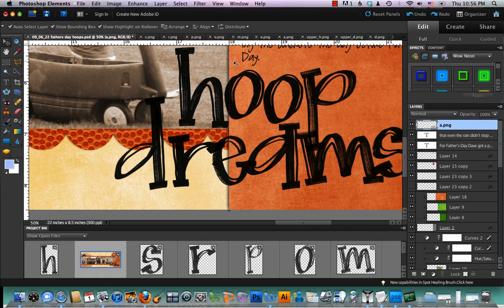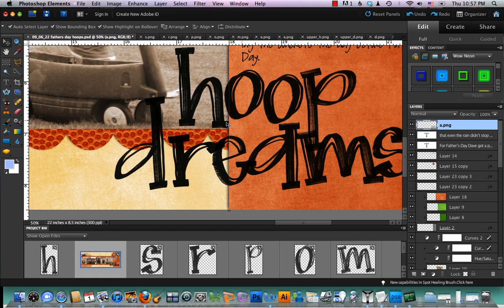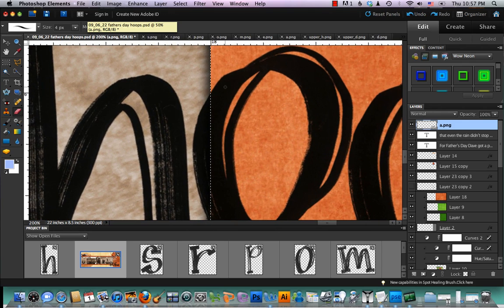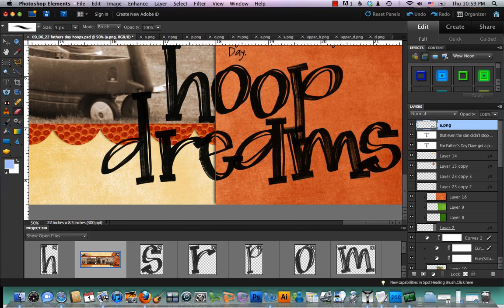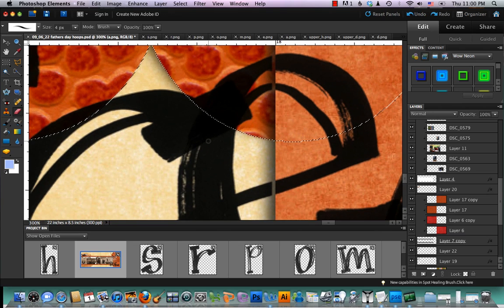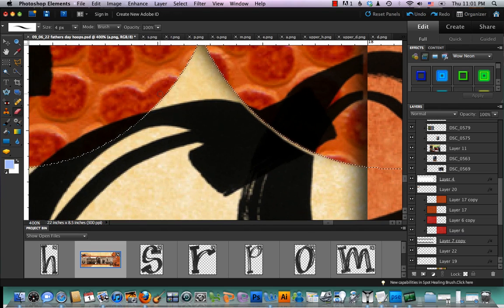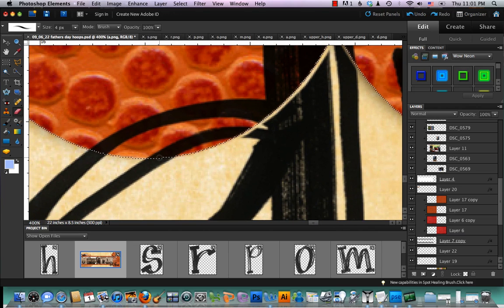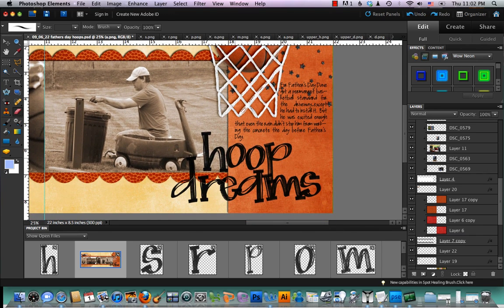Digital Scrapbook Tutorial- Tweaking the Marker Alpha.mp4